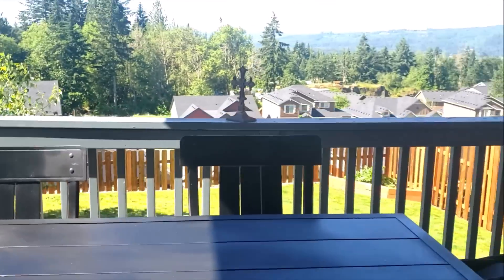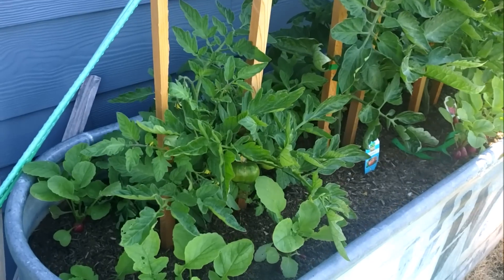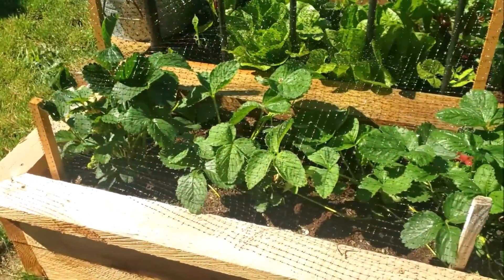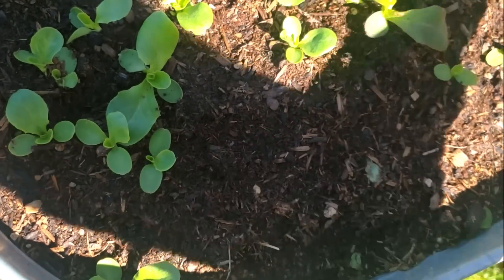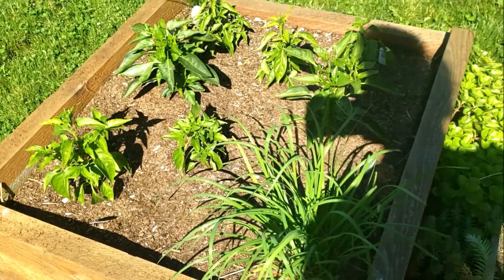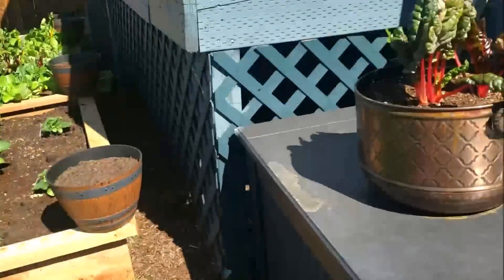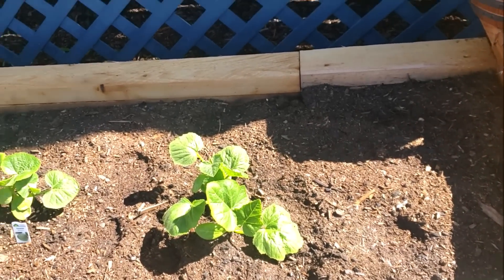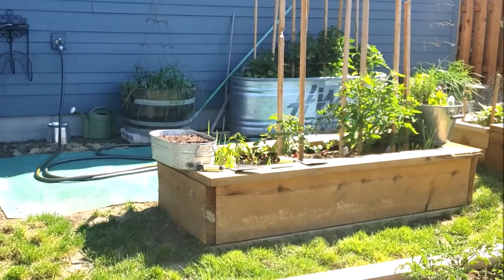2020 End Of May Garden Update With Linda's Pantry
Today is so excited to bring you along for a video on how the 2020 End of May garden is doing.

Lindapantry.thrivelife.com

Here is a link to my 921 all American

to join.

 This is a link to the tool I use to help edit and promote my videos.  Here is a link to Amazon so you can shop for wHere is a video on a delicious  Mexican posole from scratch.
Here is a link for you on the
Carb quick
hat ever you are looking for and it does not cost you a penny more.g as I get to bring you along for the first 2020 garden update.